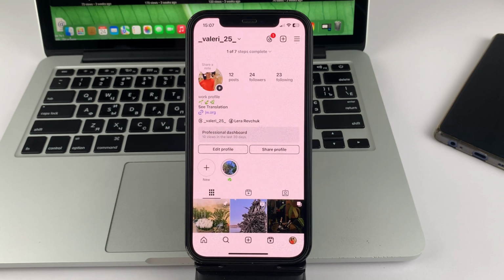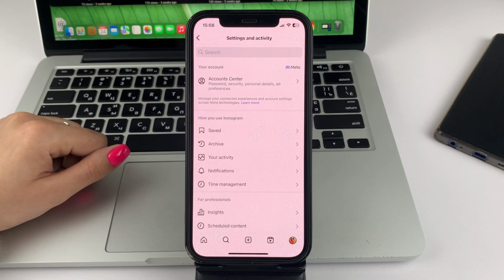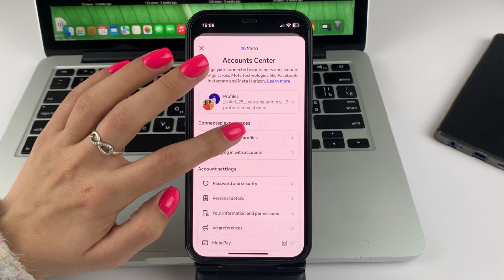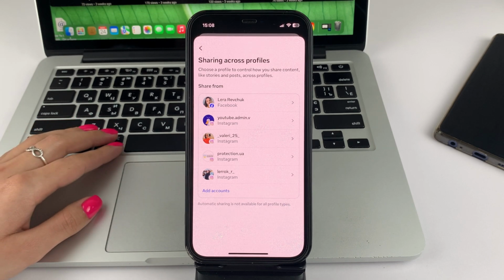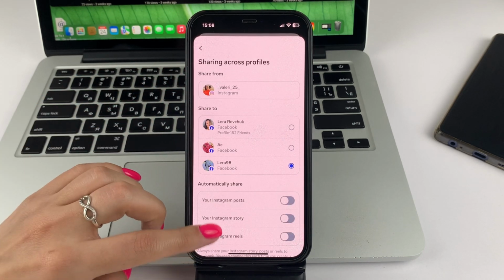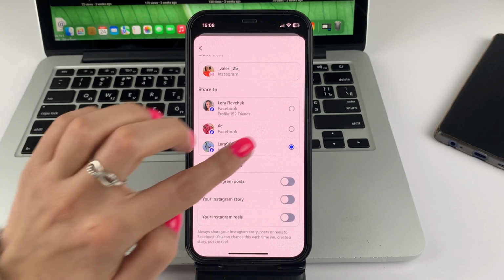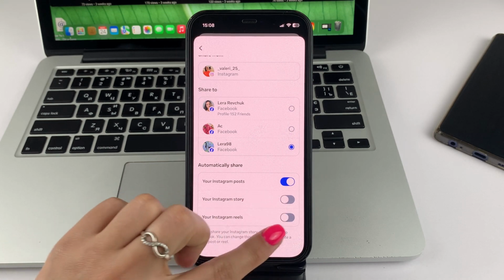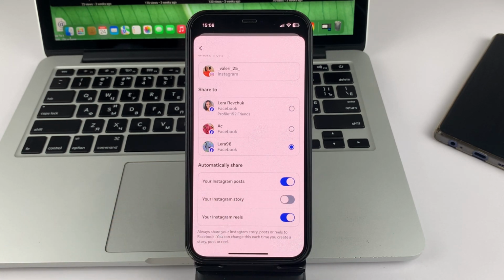How To Share Instagram Post To Facebook - Full Guide